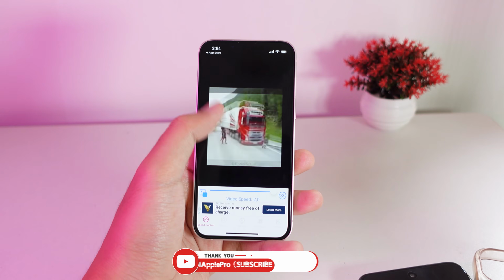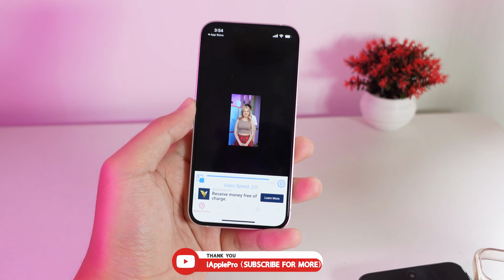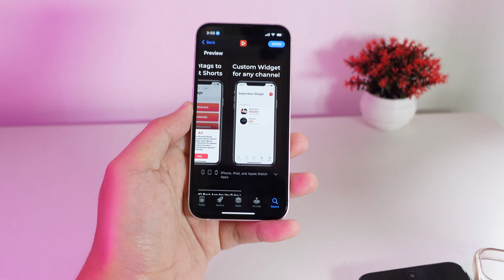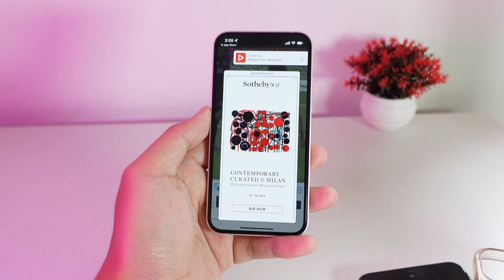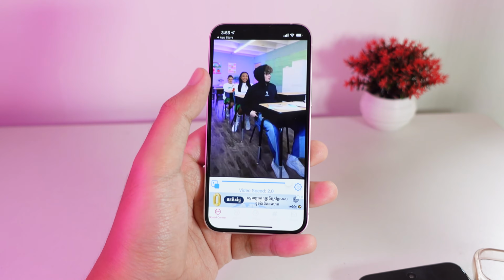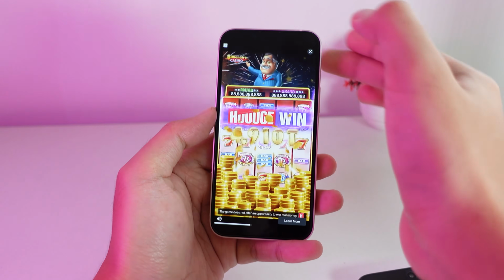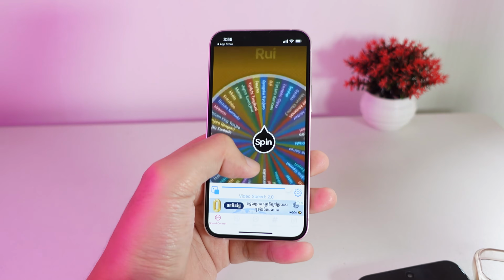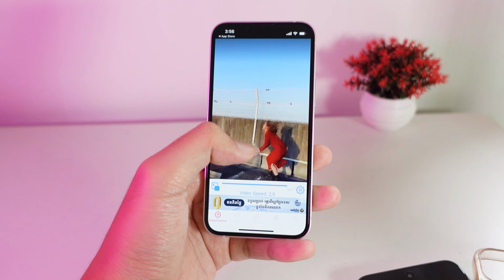This App Let You Watch Only Youtube Shorts - FREE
Watch shorts only on iPhone